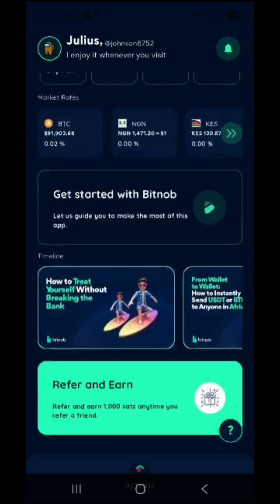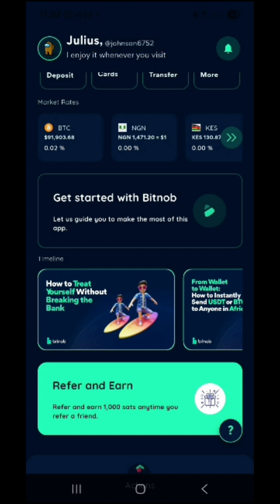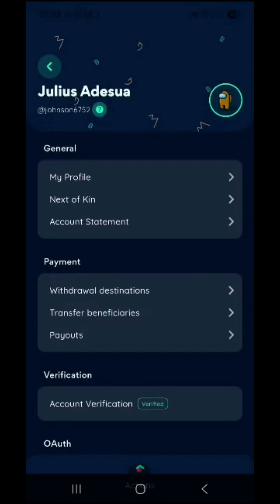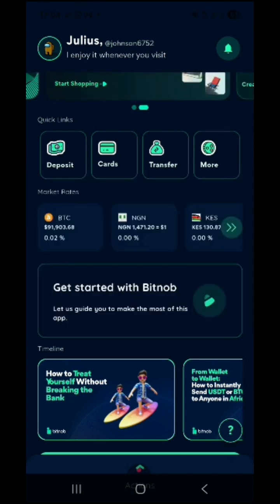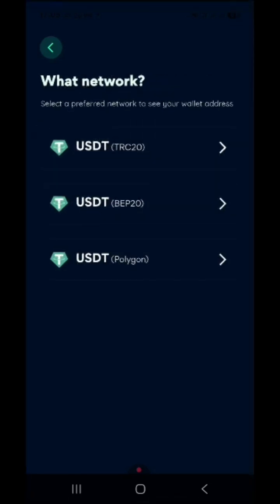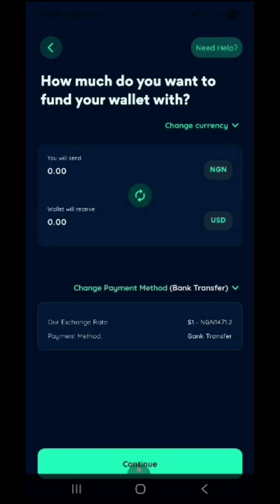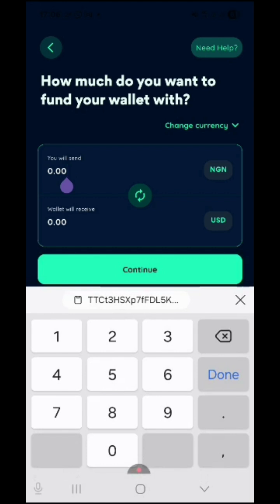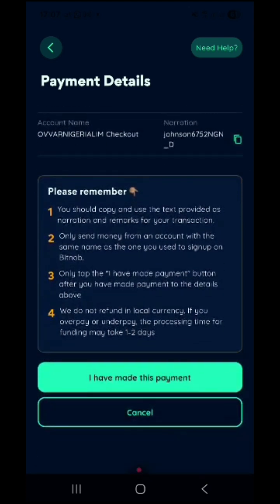BITNOB: THE ULTIMATE VIRTUAL CARD FOR GLOBAL TRANSACTIONS